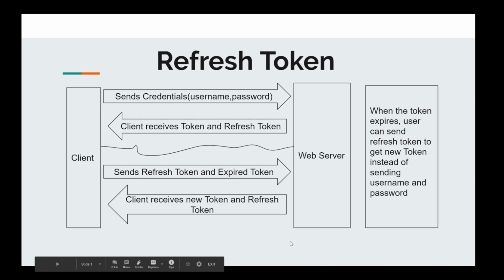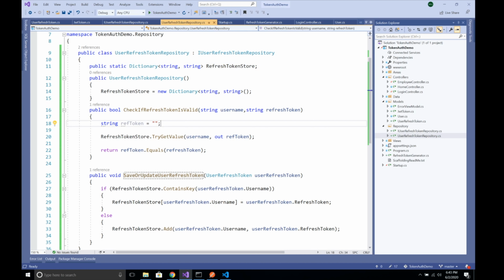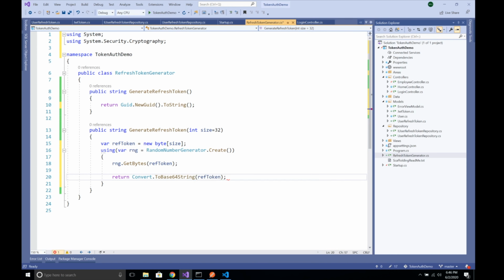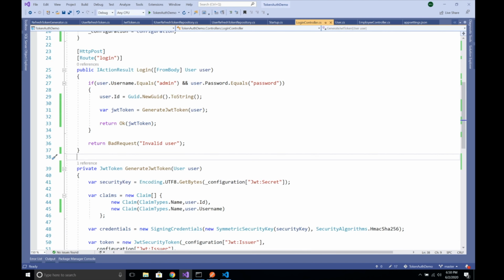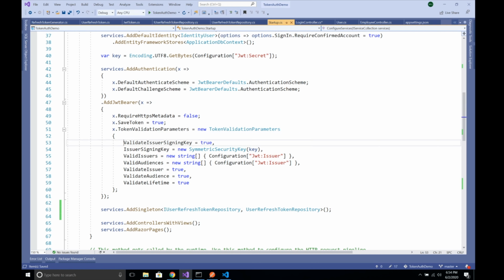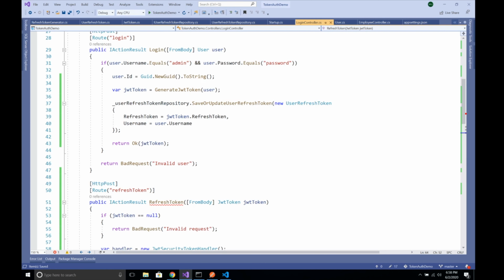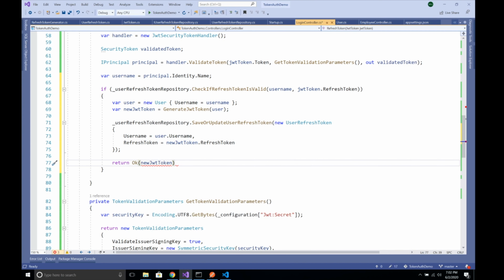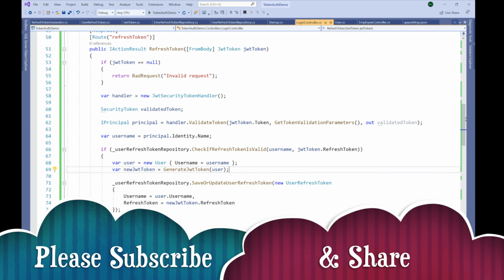Refresh Token in Asp.Net Core with JWT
This video explains about how to use refresh token in token based authentication in asp.net core. You can find the source code in the link given below: